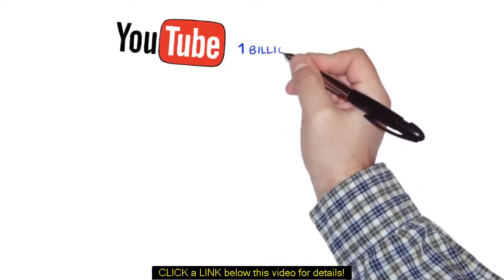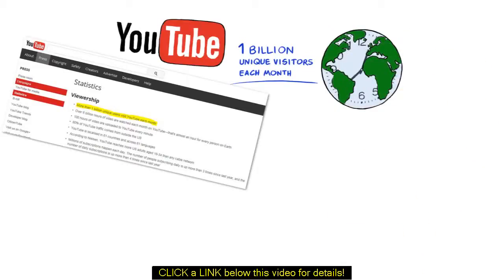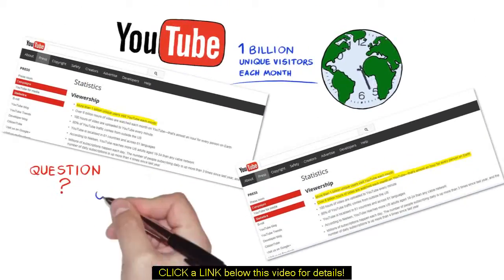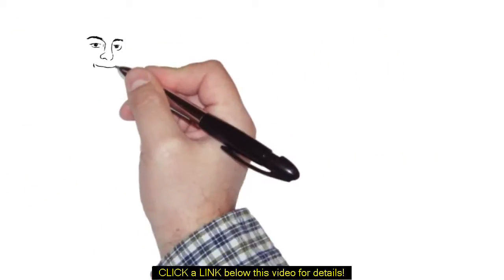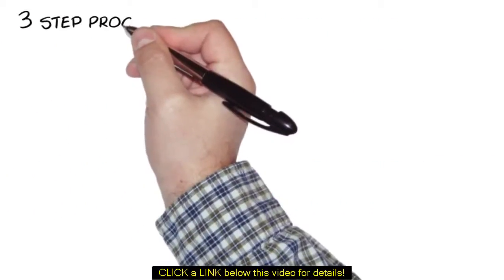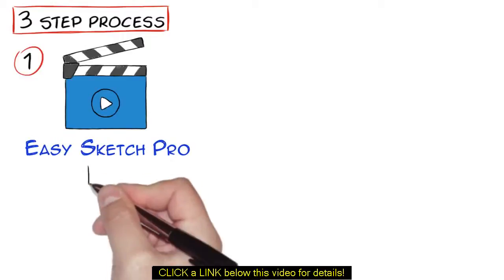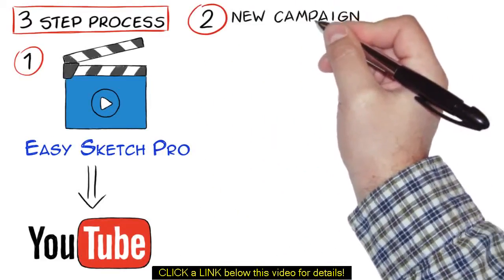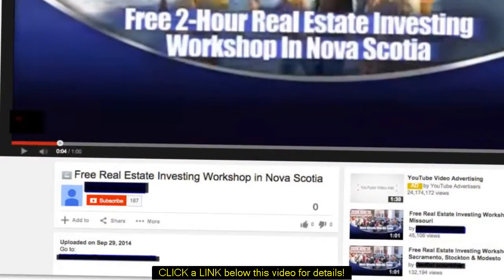advertisement analysis ideas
Need advertisement analysis ideas? and Get One BILLION UNIQUE VISTORS A MONTH for you site. Using this simple method of youtube video advertising, you can get as much traffic as you want for you website, youtube video or online store.

00:05 advertisement analysis ideas
00:34 online marketing strategy
01:42 youtube ads
02:05 youtube advertising
02:56 advertisement ideas
03:13 youtube marketing
04: 27 youtube adwords
05:01 internet marketing strategy

1: Just create an attention holding video using easy sketch pro or your favorite video software and upload to YouTube with a link in decryption and capturing back to your web site or your offer.
2 create new campaign using YouTube advertizing platform and then supper drive targeted visitors to your video on YouTube.